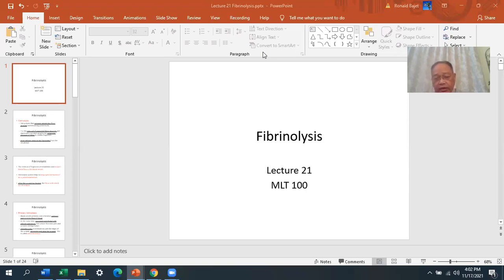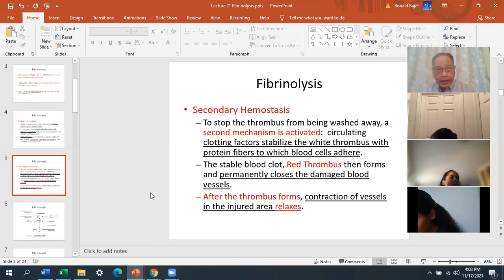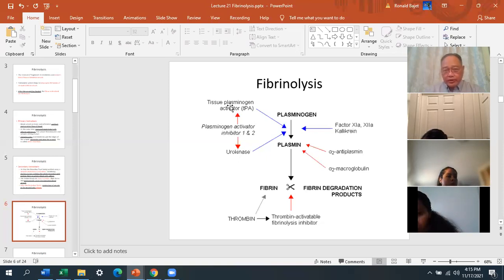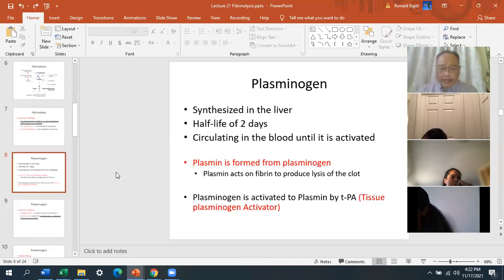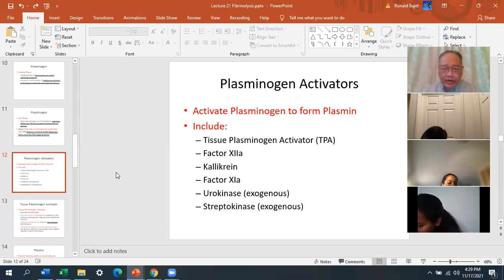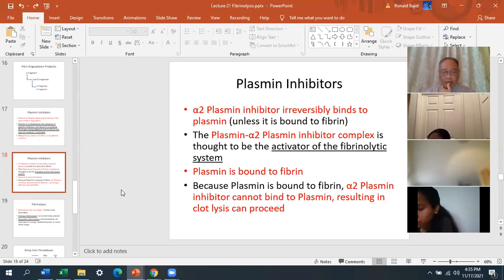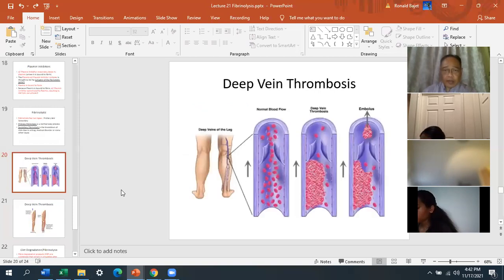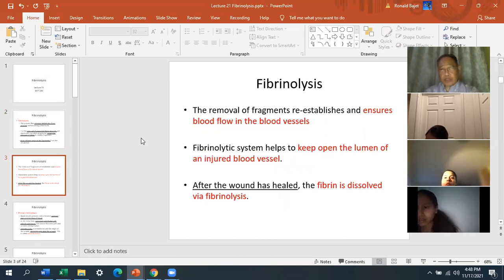Lecture 21 - Fibrinolysis